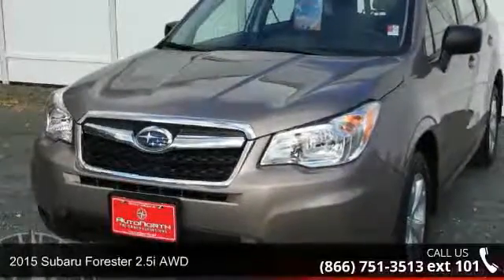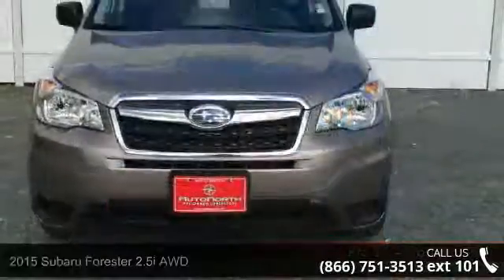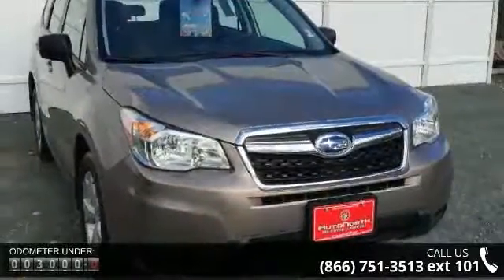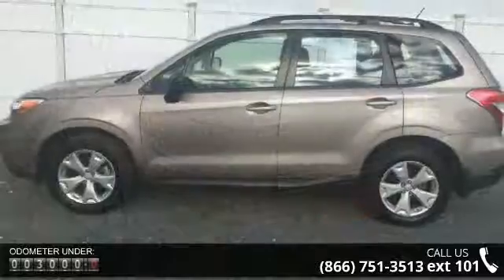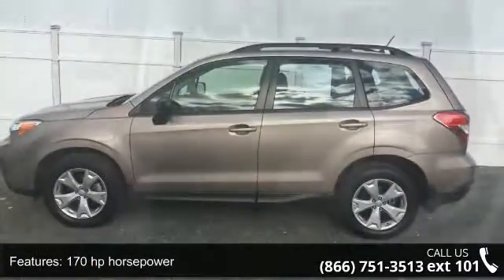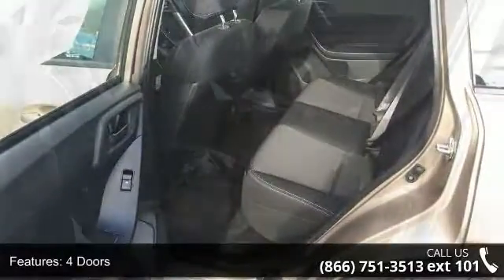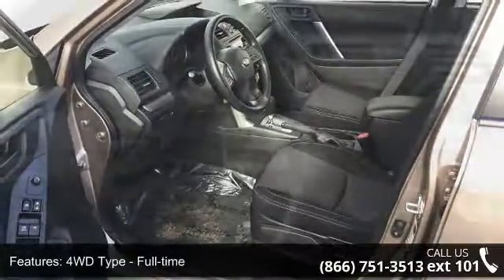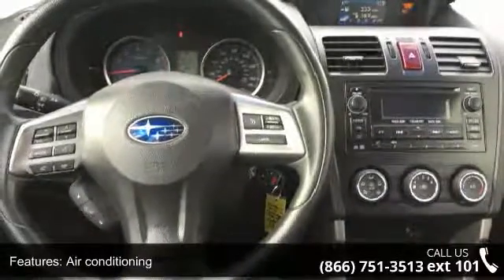2015 Subaru Forester 2.5i AWD - AutoNorth Pre-owned Super...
AUTONORTH CERTIFIED PRE-OWNED VEHICLE WOW .. Only 2000 Miles! SAVE New In Stock... 2015 Subaru Forester 2.5i AWD with less than 3k miles pretty much brand new!!! One of the best things about this SUV is something you can't see but you'll be thankful for it every time you pull up to the pump* Safety equipment includes: ABS Traction control Curtain airbags Passenger Airbag Knee airbags - Driver...Other features include: Bluetooth Power locks Power windows CVT Transmission Air conditioning. This 2015 Subaru Forester has 2627 miles and comes with our unrivaled 3 month 4000 mile Certified Warranty!! This vehicle also comes with our EXCLUSIVE Roadside Care Plan offering you a full 3 years of worry-free driving!